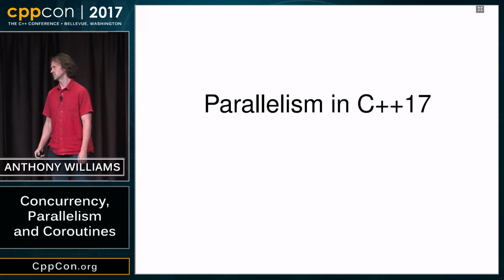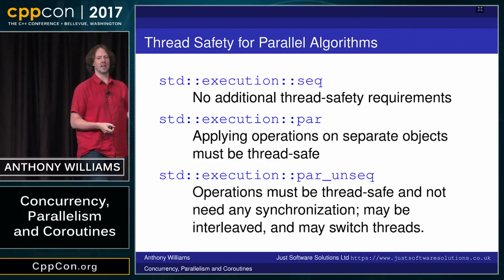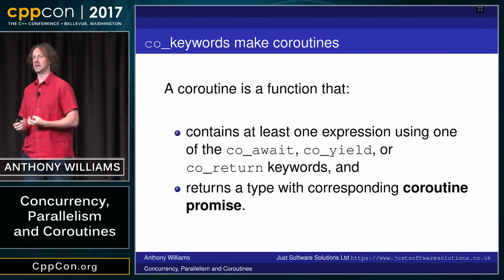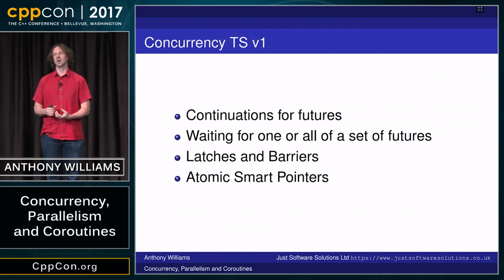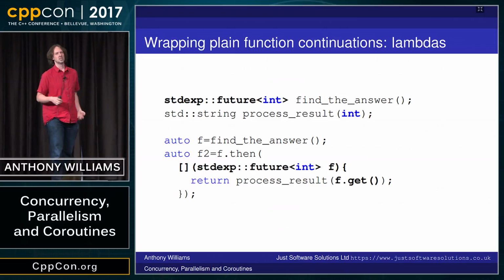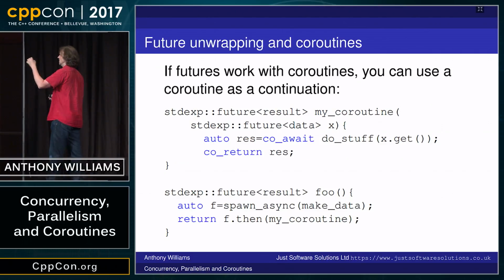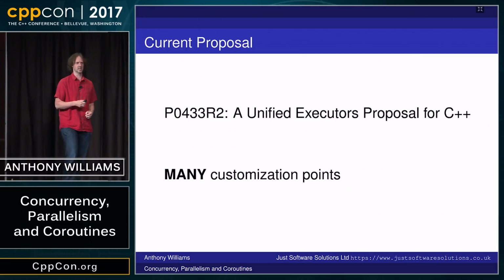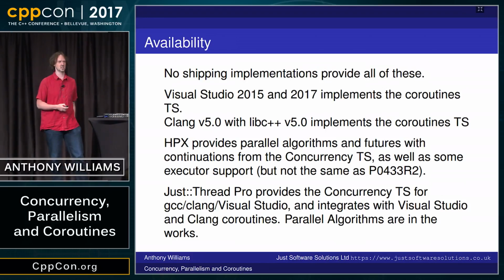CppCon 2017: Anthony Williams “Concurrency, Parallelism and Coroutines”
C++17 is adding parallel overloads of most of the Standard Library algorithms. There is a TS for Concurrency in C++ already published, and a TS for Coroutines in C++ and a second TS for Concurrency in C++ in the works.

What does all this mean for programmers? How are they all related? How do coroutines help with parallelism?

This session will attempt to answer these questions and more. We will look at the implementation of parallel algorithms, and how continuations, coroutines and work-stealing fit together. We will also look at how this meshes with the Grand Unified Executors Proposal, and how you will be able to take advantage of all this as an application developer.
Anthony Williams: Just Software Solutions Ltd

Anthony Williams is the author of C++ Concurrency in Action.